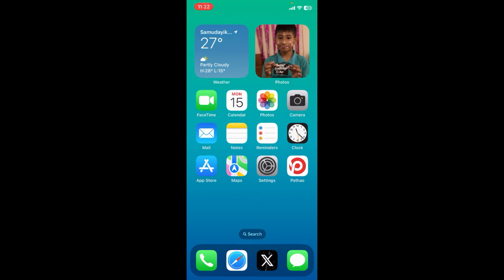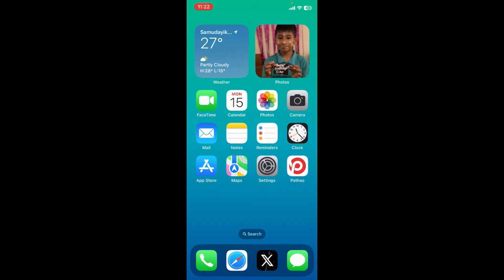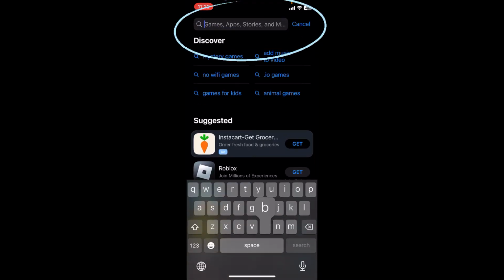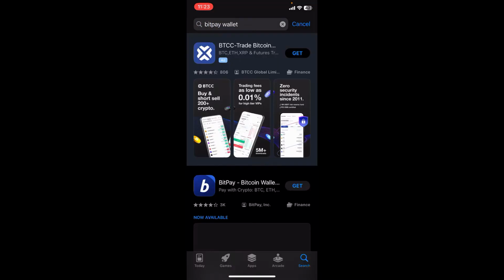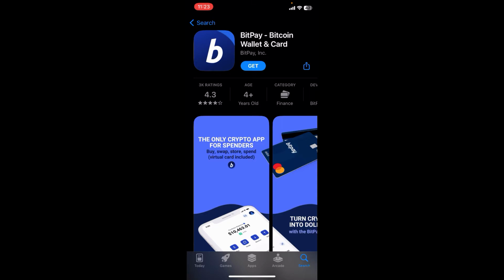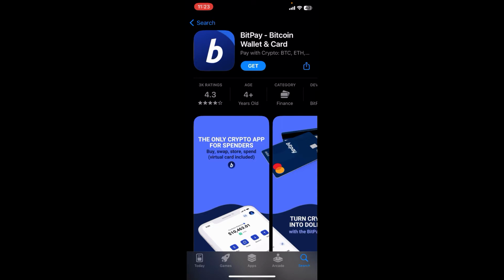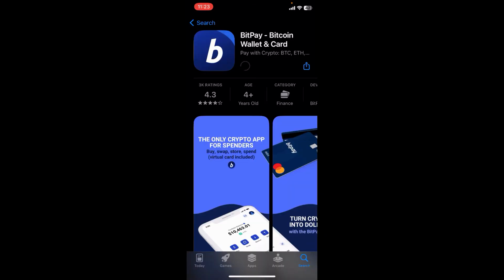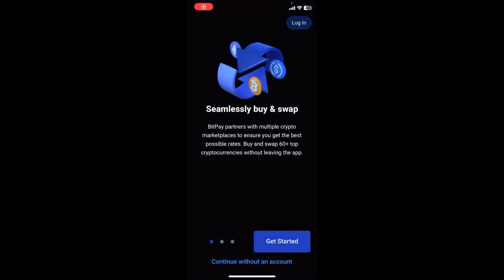How to Download BitPay Wallet App in IOS Device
Looking to securely manage your cryptocurrency on your iOS device? Look no further! In this video, we'll guide you through the process of downloading the BitPay Wallet app on your iPhone or iPad. With the BitPay Wallet, you can effortlessly store, send, and receive Bitcoin and other cryptocurrencies with ease.